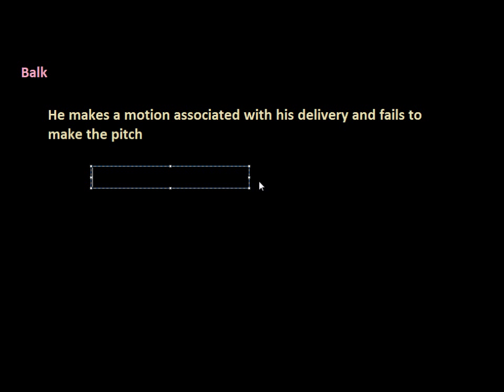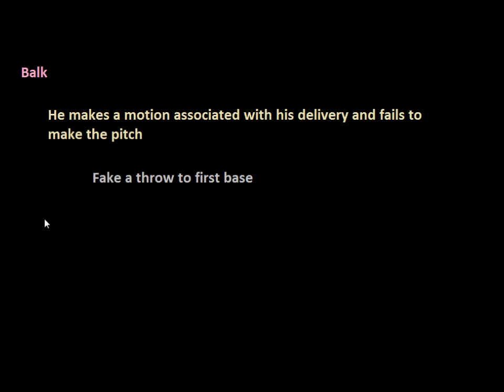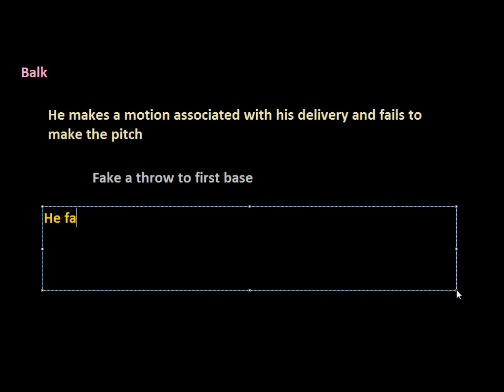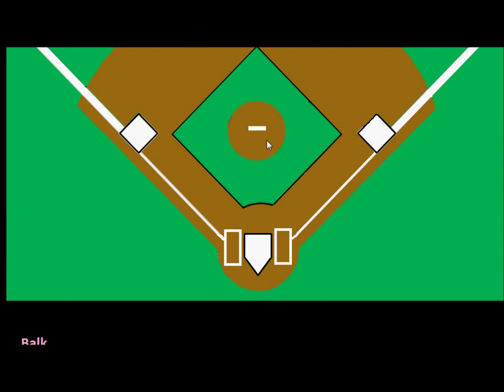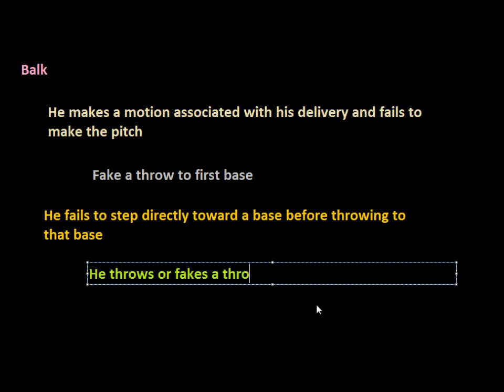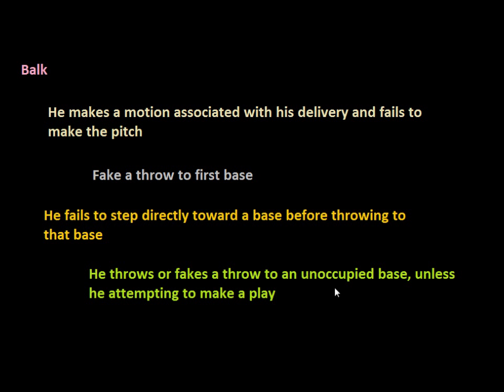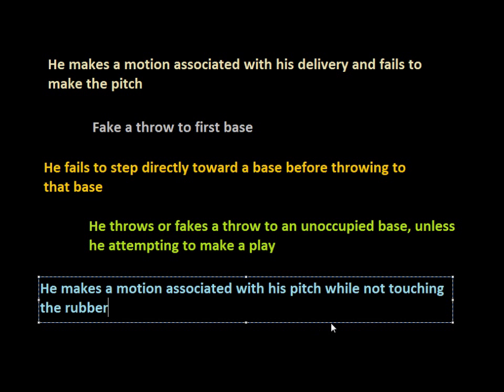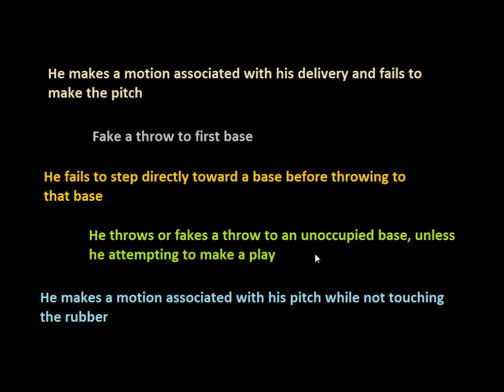What is a Balk? (Part 1)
What is considered a balk?